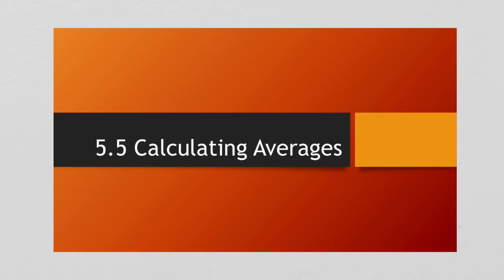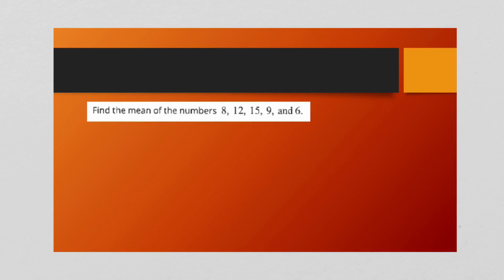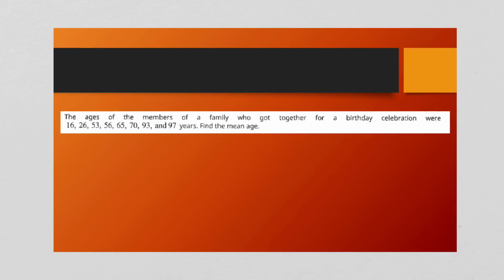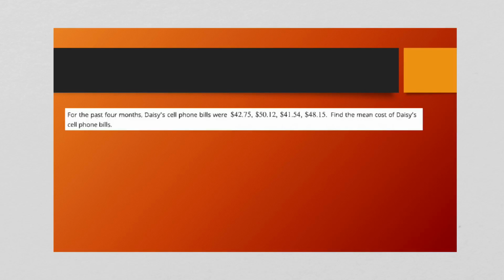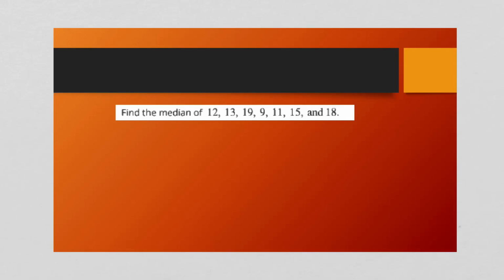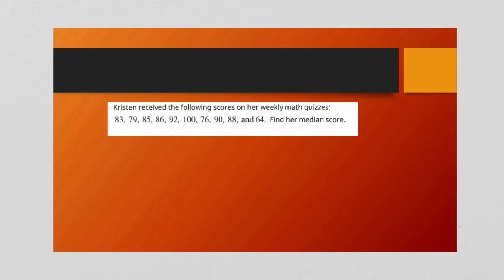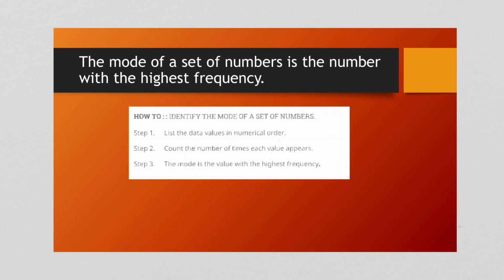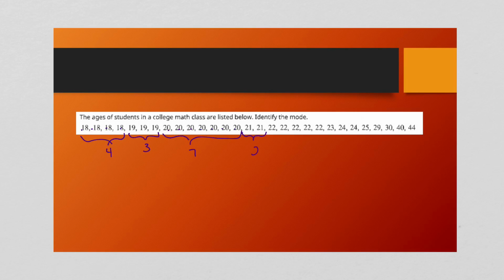ABE 84 5.5 Calculating Mean, Median and Mode